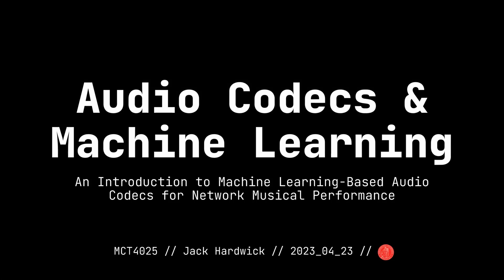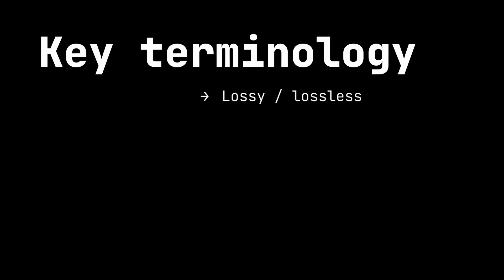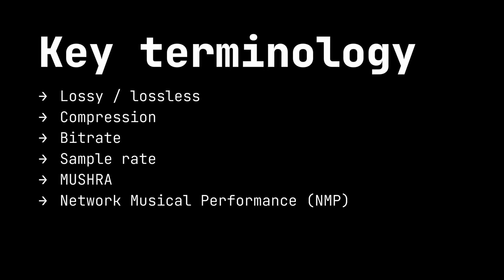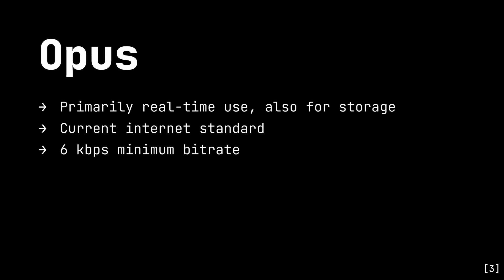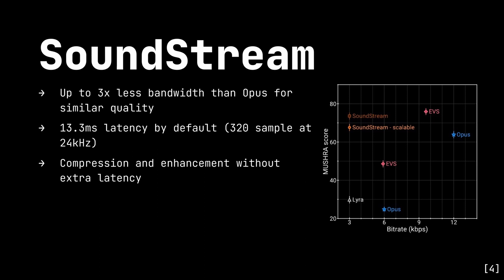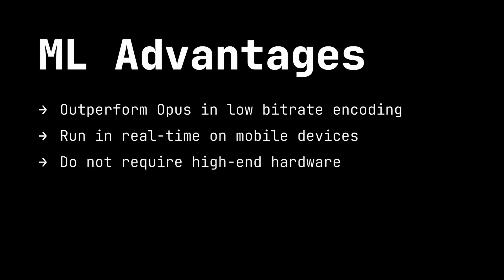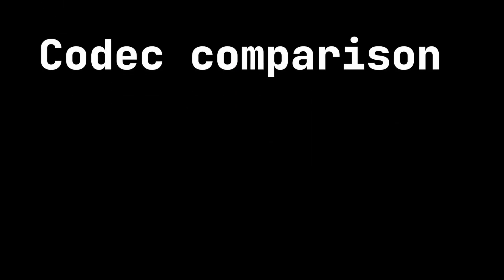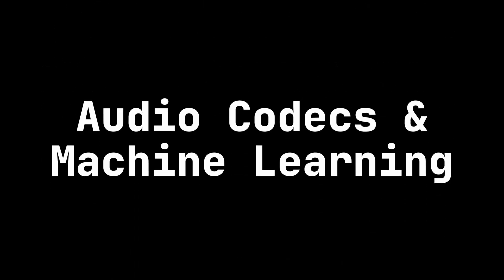Audio Codecs & the AI Revolution - An Introduction to Machine Learning-Enchanced Audio Codecs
We use audio codecs whenever we stream audio online, from WhatsApp or FaceTime calls to streaming audio on YouTube, Spotify, or Apple Music. But what can new AI & machine learning approaches bring to audio streaming and compression?

References

[1] S. Hacker, MP3: the definitive guide, 1st ed. Sebastopol [Calif.]: O’Reilly, 2000.
[2] F.-L. Luo, Ed., Mobile Multimedia Broadcasting Standards. Boston, MA: Springer US, 2009. doi: 10.1007/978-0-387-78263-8.
[3] ‘Opus Codec’. (accessed Apr. 22, 2023).
[4] N. Zeghidour, A. Luebs, A. Omran, J. Skoglund, and M. Tagliasacchi, ‘SoundStream: An End-to-End Neural Audio Codec’. arXiv, Jul. 07, 2021. Accessed: Apr. 08, 2023. [Online].
[5] ‘Lyra V2 - a better, faster, and more versatile speech codec’, Google Open Source Blog. (accessed Apr. 08, 2023).
[6] A. Défossez, J. Copet, G. Synnaeve, and Y. Adi, ‘High Fidelity Neural Audio Compression’. arXiv, Oct. 24, 2022. Accessed: Apr. 08, 2023. [Online].